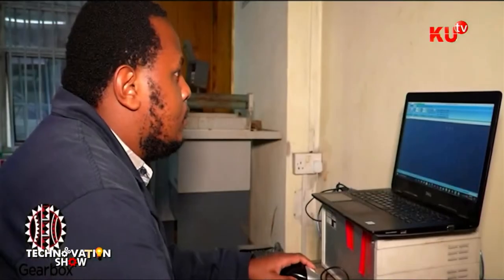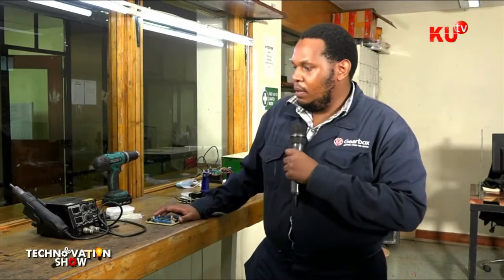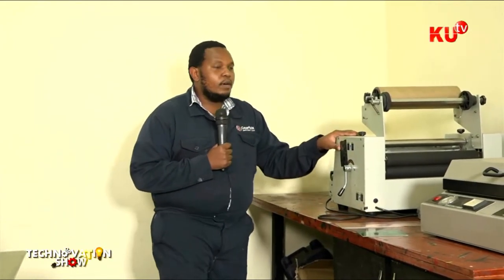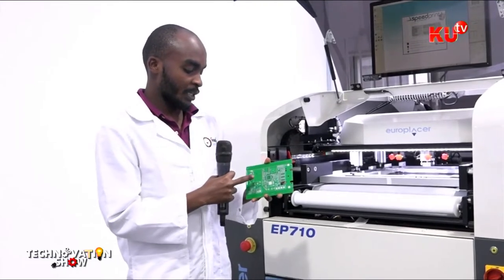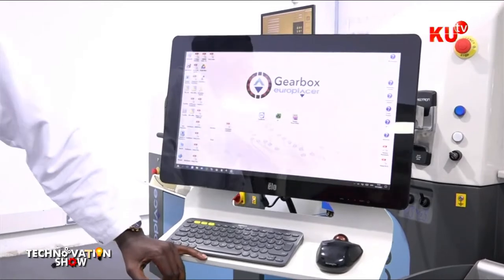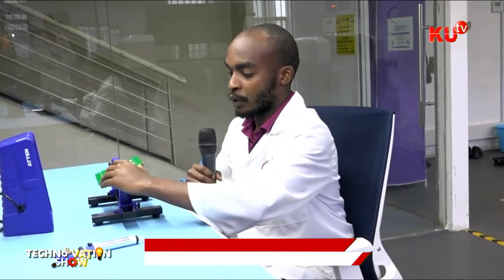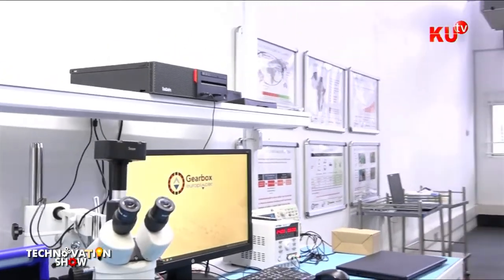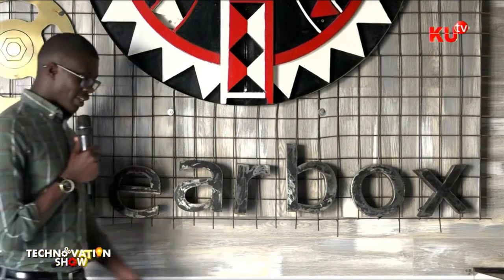TECHNOVATION SHOW TOURS GEARBOX ACADEMY EPISODE 2